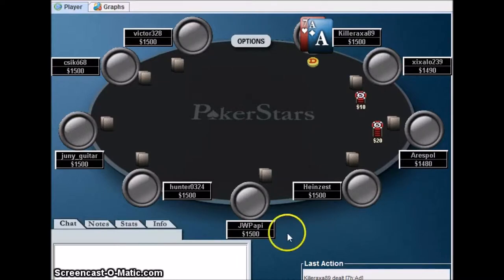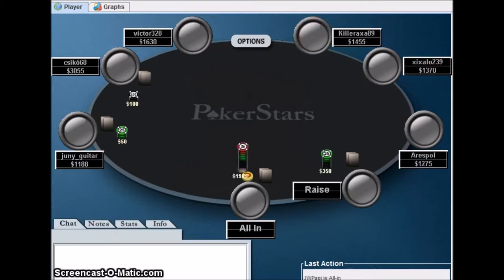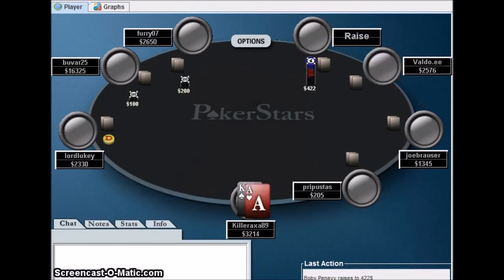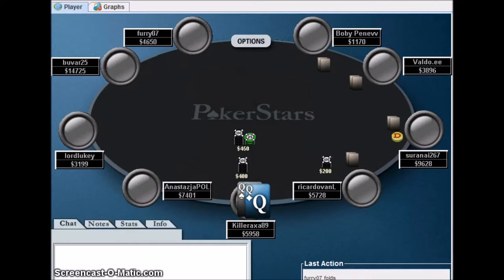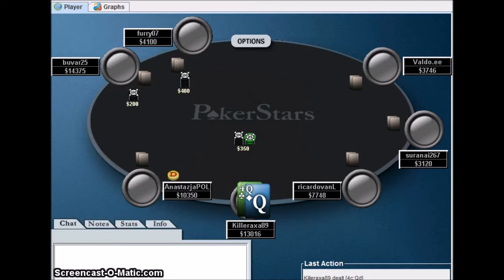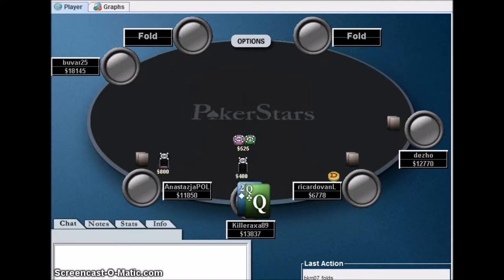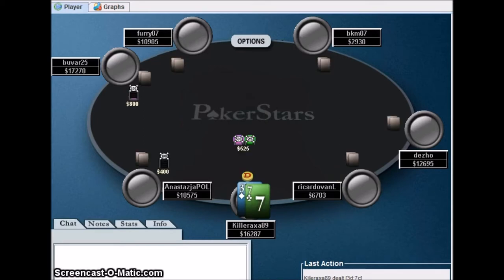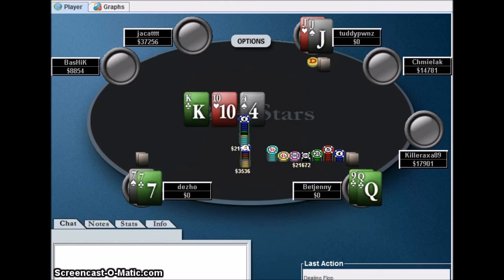Killeraxa89 $2.50 Turbo 180man SNG On PokerStars Review Part 1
Just a video showing how I finished second for $82.08. First place gives $123.31 so thats what I will be showing next in a later video